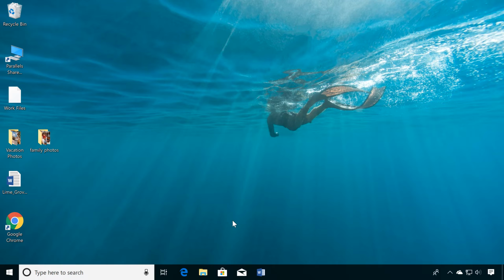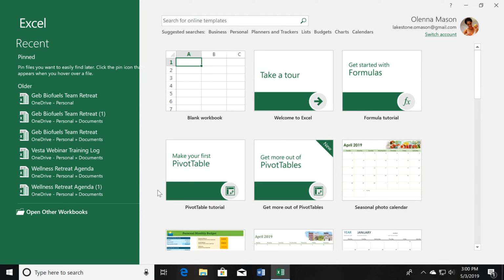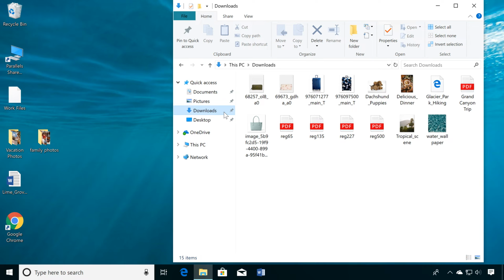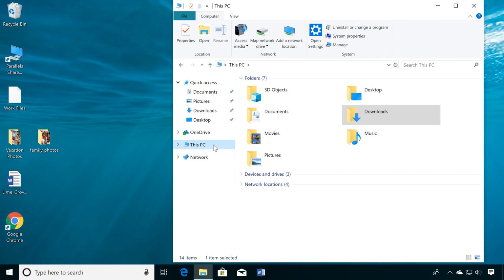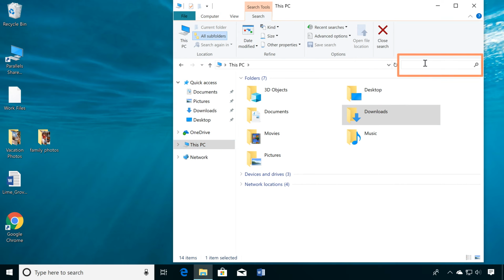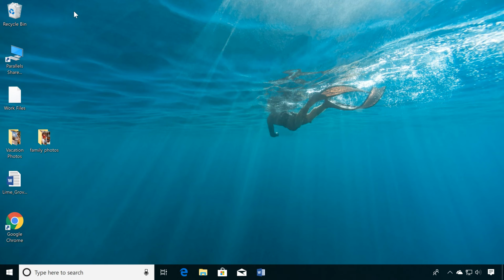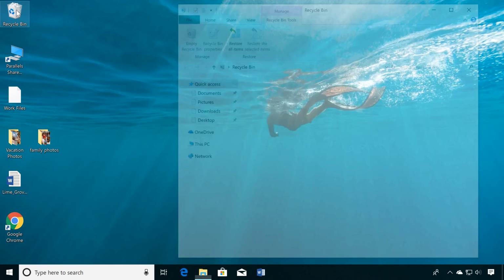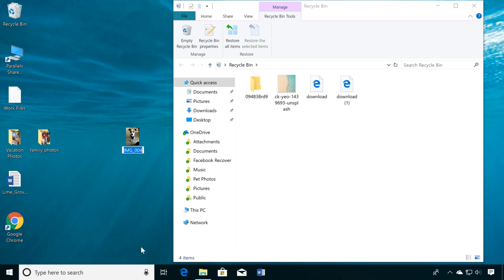Windows Basics: Finding Files on Your Computer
In this video, you’ll learn more about finding files in Windows. to learn even more.